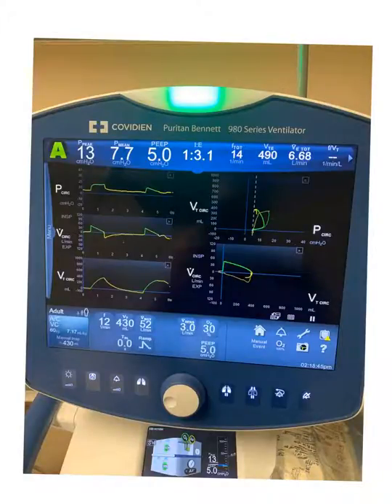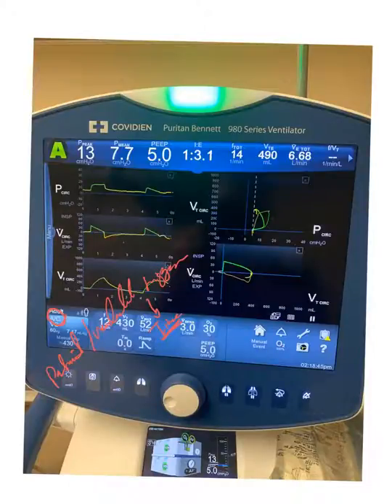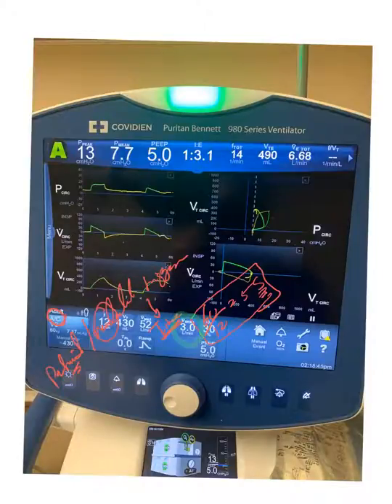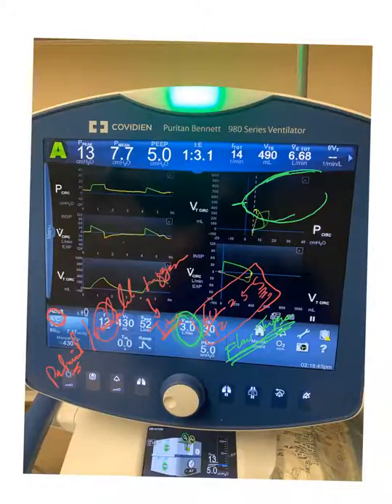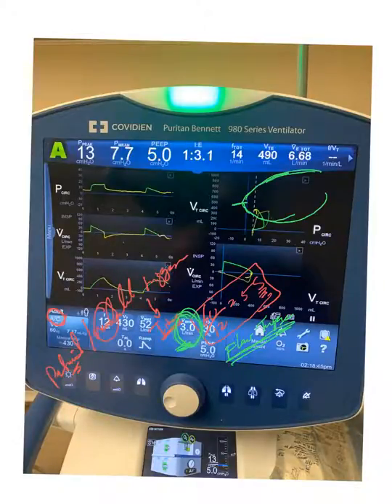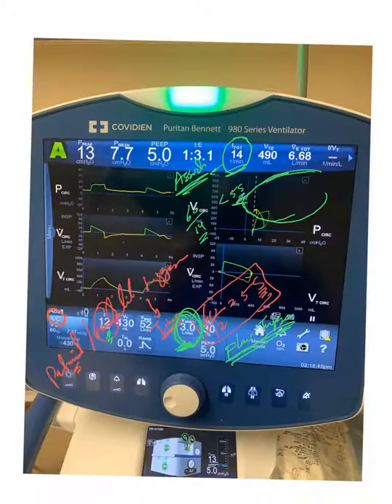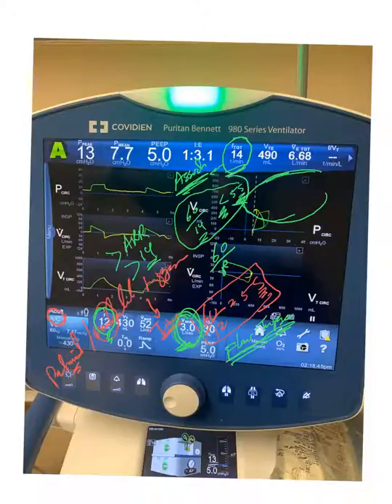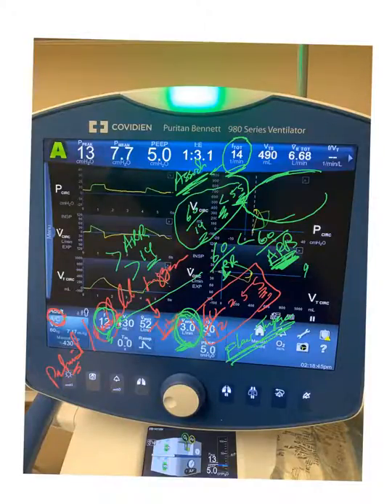Mechanical ventilation (19): Assist and control breath (A/C) demonstration on the ventilator screen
Here we demonstrate the trigger, set respiratory rate (backup rate), and actual respiratory rate on a real ventilator screen